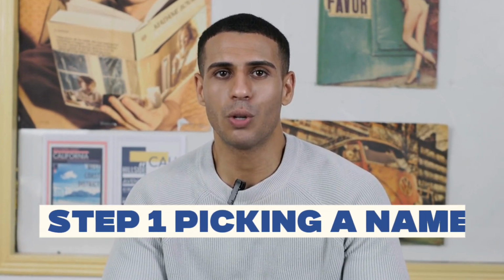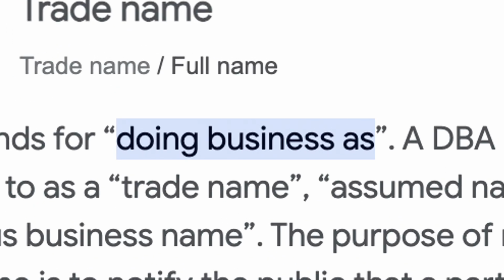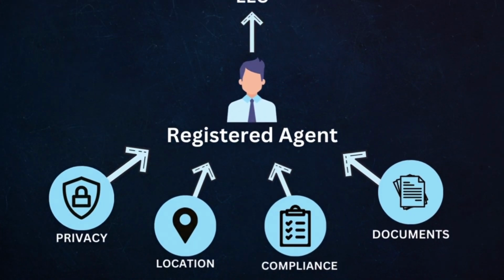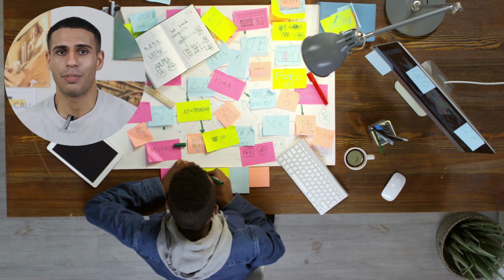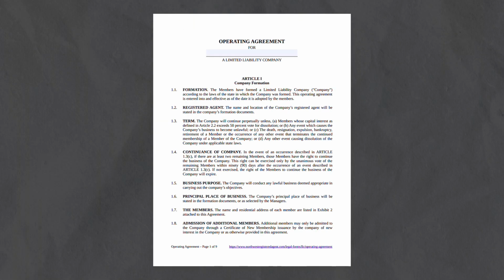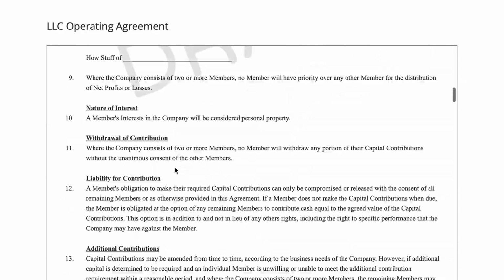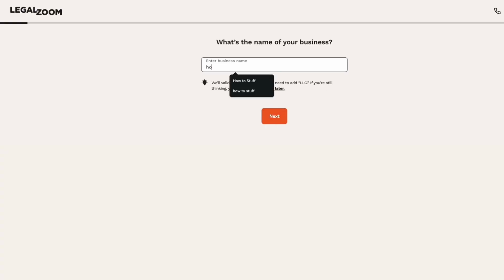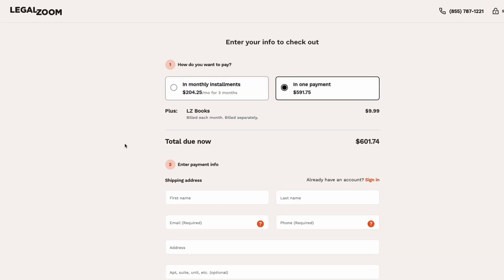How to Start an LLC in Arkansas (2025) | Arkansas LLC Setup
In this video I'll show you how to start an LLC in Arkansas.

If you want a step by step tutorial on how to start an LLC in Arkansas for free, then this is the perfect video for you. Because in this video I'll go over how to form an LLC in Arkansas. I'll go over every single step from filing articles of organization to creating an operating agreement and staying tax compliant.